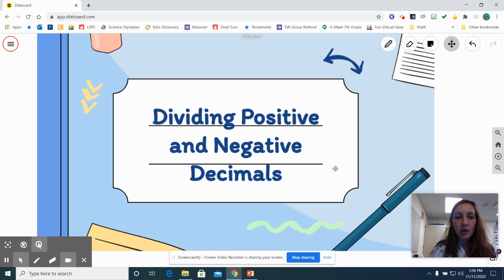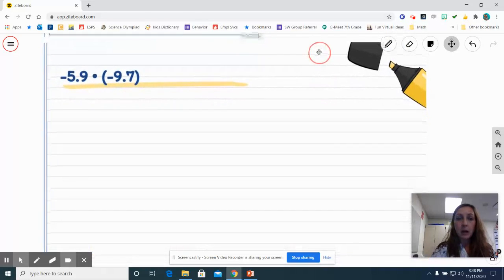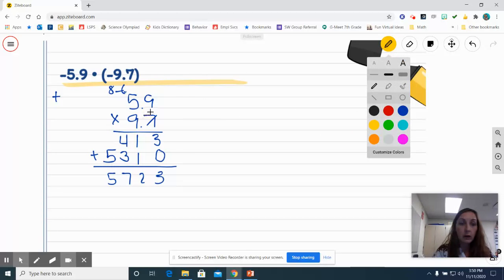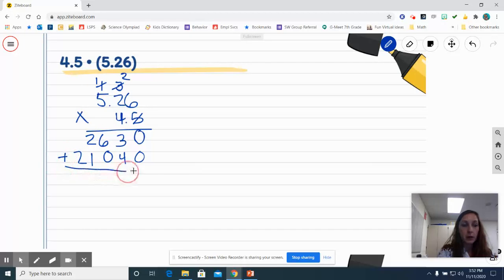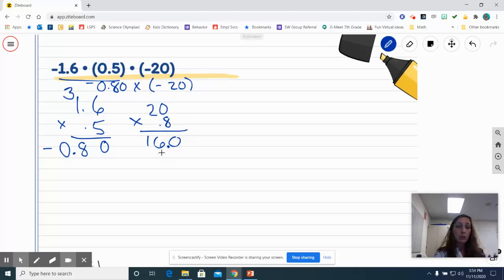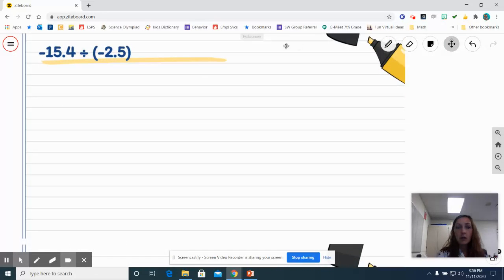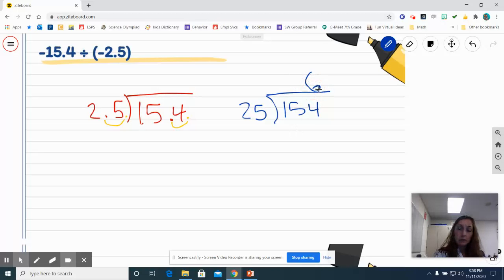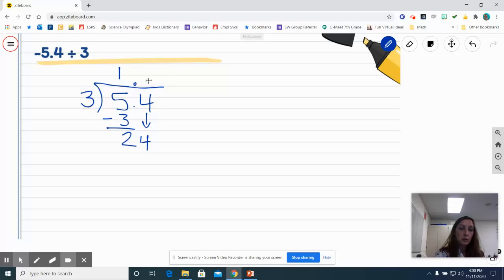Untitled: Nov 11, 2020 4:00 PM